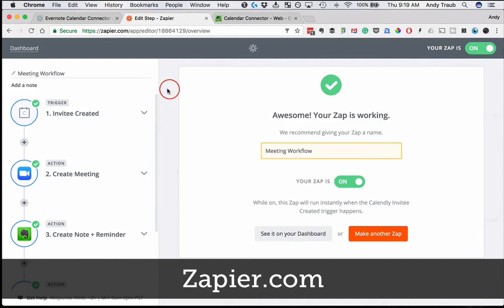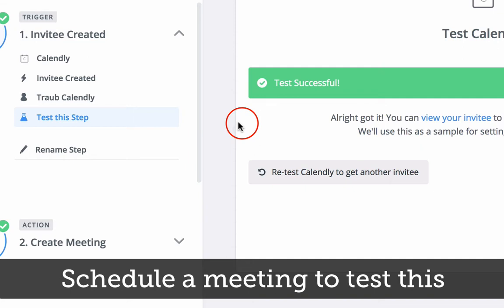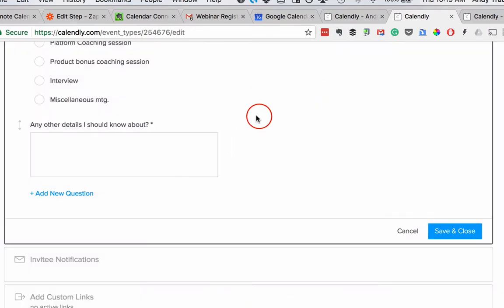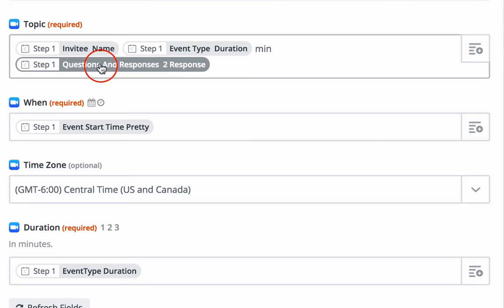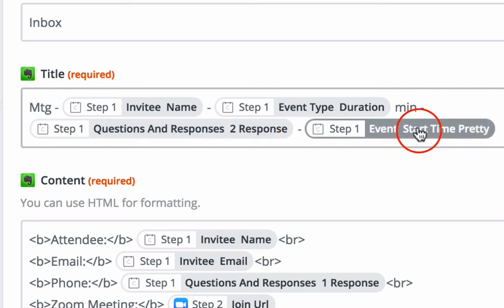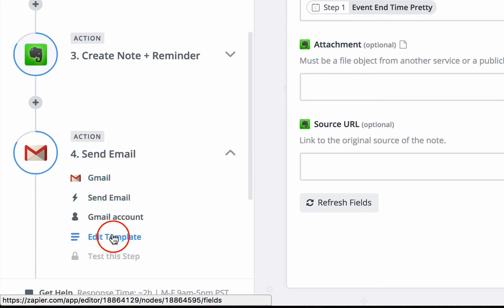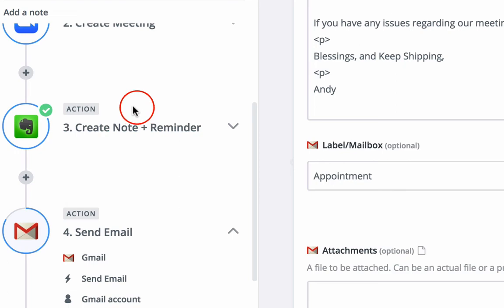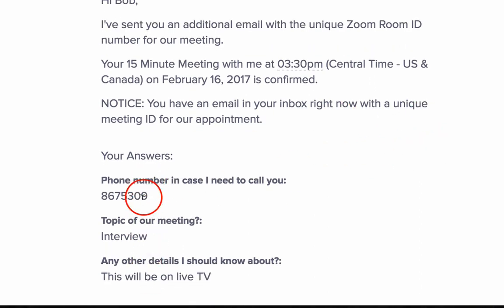The Ultimate Zapier Appointments Workflow - Evernote, Calendly, Zoom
NOTE: Do not include appointment END TIME in the Zapier step of creating the Evernote reminder. This causes an error and keeps Evernote from creating a reminder.

Learn how to set up a Zapier that will save you hours of time when you're setting appointments, doing Zoom meetings, and using Evernote.